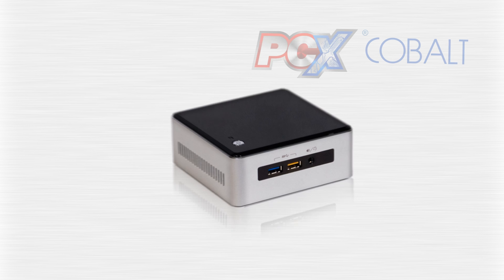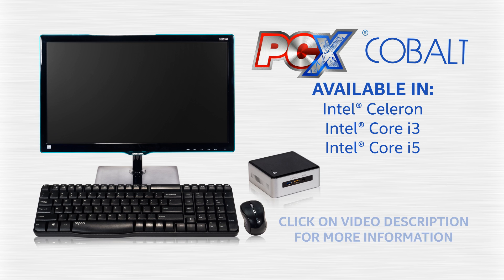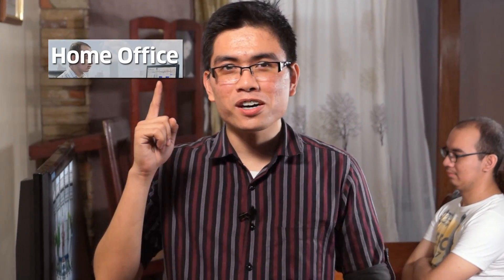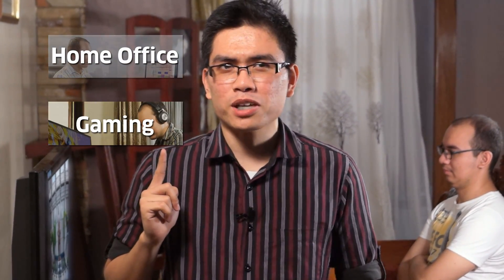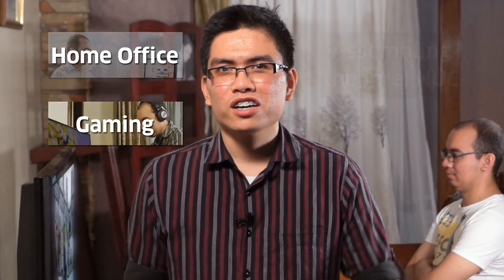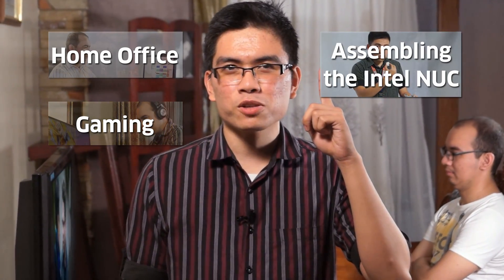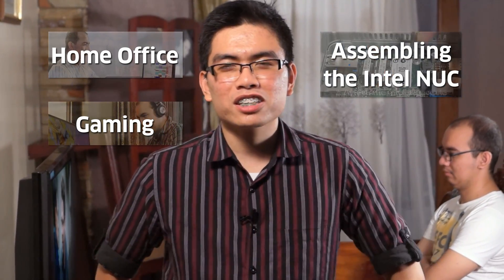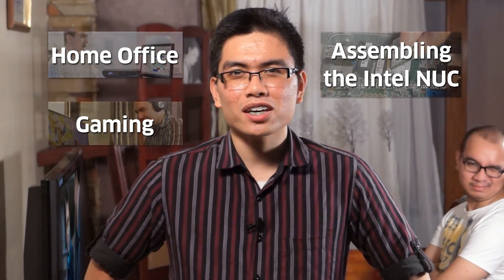PCXTV Intel NUC for Home Theater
Intel's Next Unit of Computing, or the "NUC", with its wireless features and compact form, can be turned into a home theater system. In this video we'll show you how.